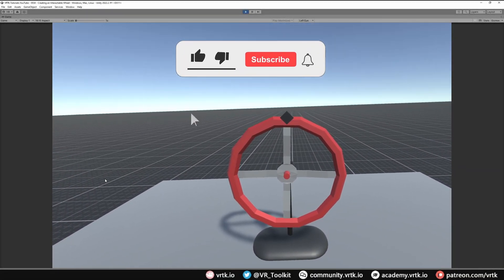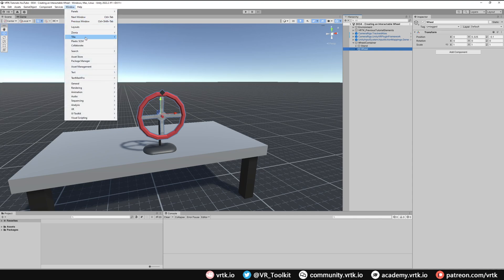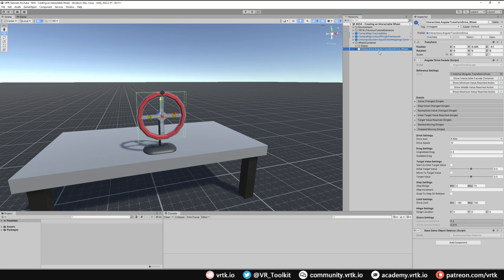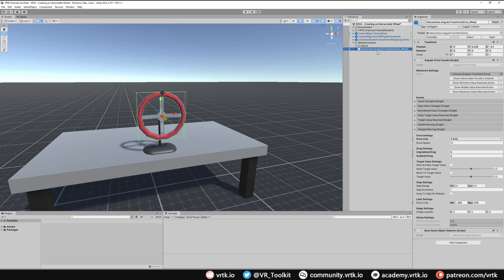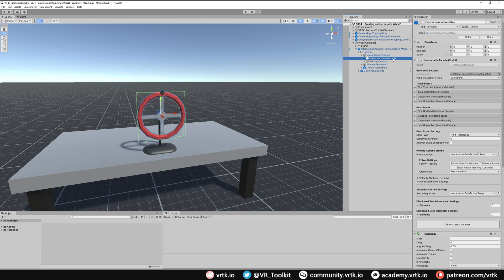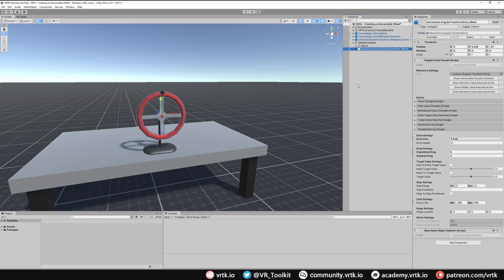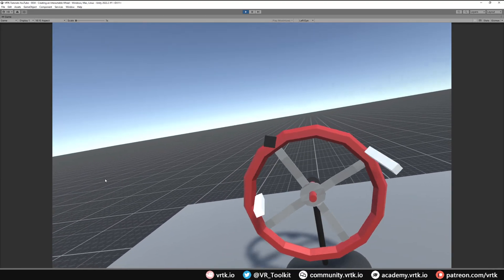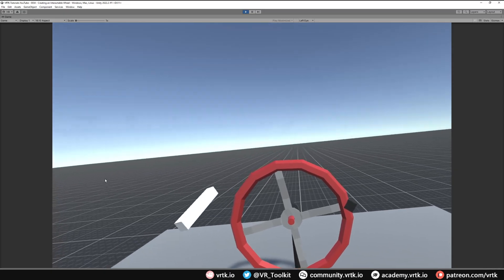[Unity XR] VRTK v4 - Creating an Interactable Wheel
Shows how to create an Interactable wheel with an Angular Drive that can be controlled by both Interactors at the same time and either Interactor can be removed from the wheel and it is still controlled.

Introduces some more advanced features like being able to customise the functionality of the Tilia prefabs by changing and adding internal elements of the prefab to perform more customised actions.

0:00 - Intro
0:20 - Sponsor
0:29 - Lesson
5:55 - Demonstration
6:30 - Wrap up